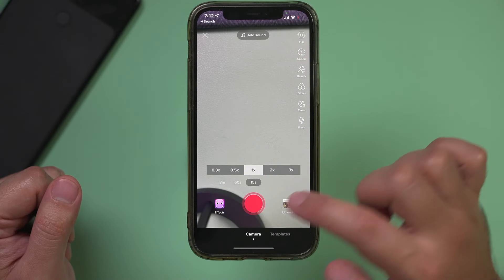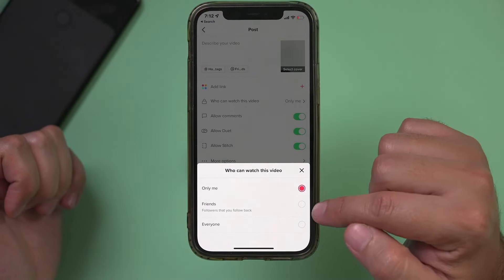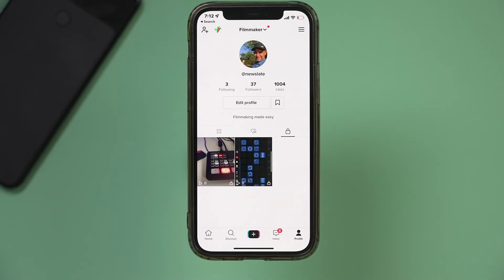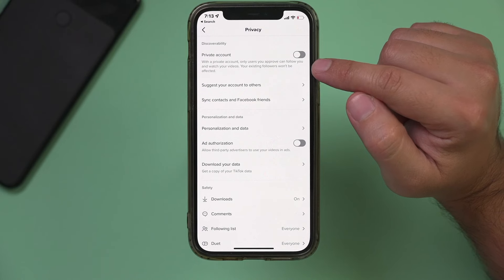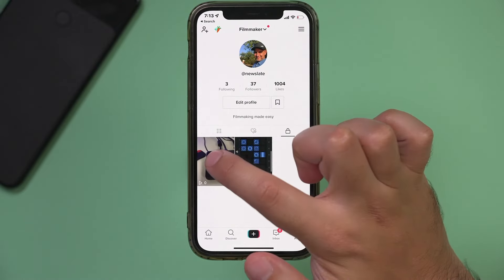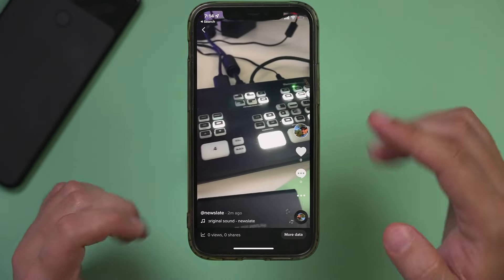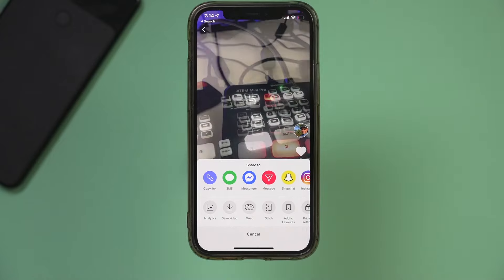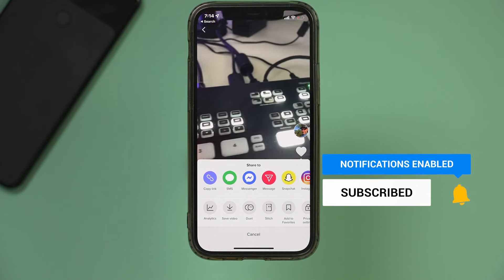Why You Have No Views On TikTok and How to Fix it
Is TikTok showing no views on your latest post? It's usually because of three reasons.
You may have accidentally set your post to only me when uploading your TikTok.  This will always show no views as a result.  You can always change this under the video privacy setting.

Your account may also be set to private.  If it is, TikTok will only show the video to people that you approve and it will most likely show zero views on the video until you approve people.
Another common issue for seeing no views on TikTok is because the video is not posted yet on TikTok.  It may be under review or still processing.

You'll just have to wait until you can see views.  This may take a few minutes up to a few hours.